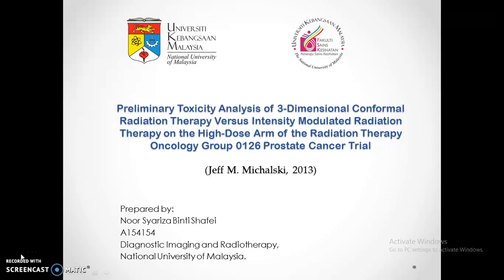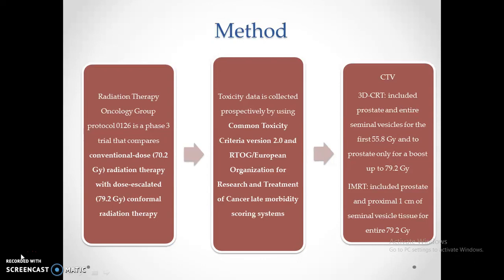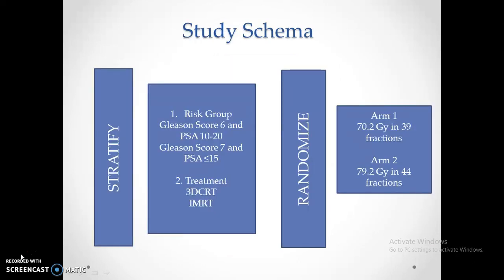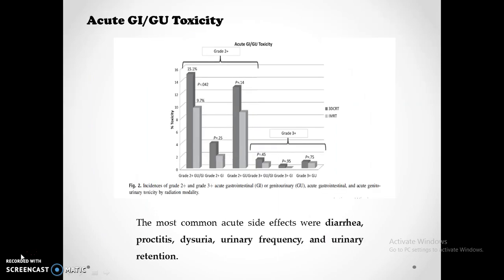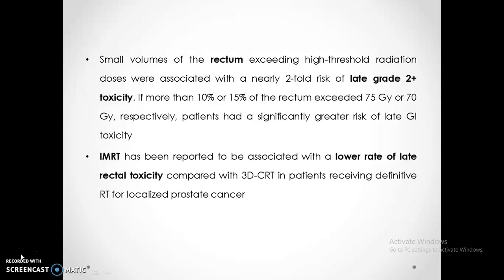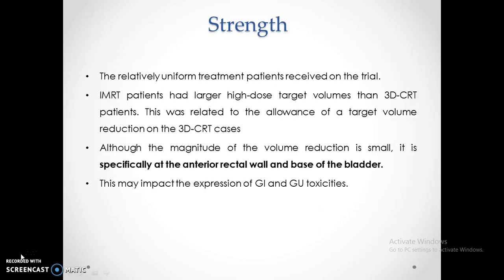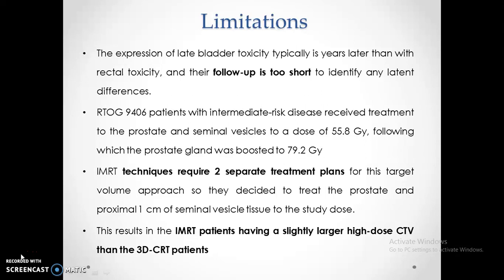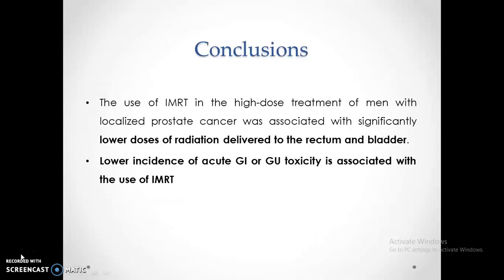Noor Syariza A154154 Preliminary Toxicity Analysis of 3 Dimensional Conformal Radiation Therapy Vers